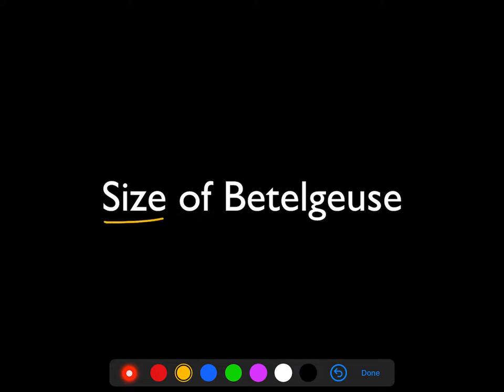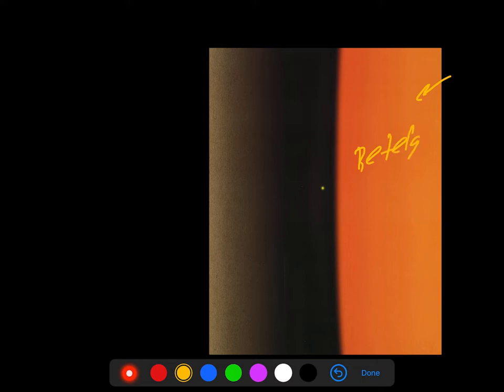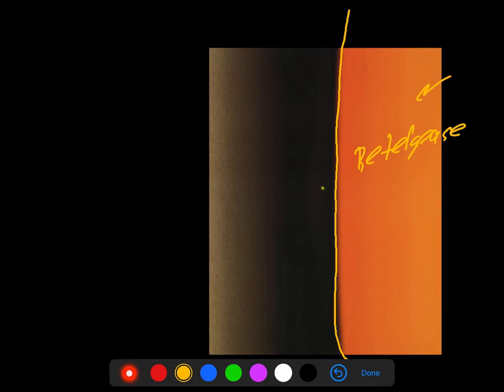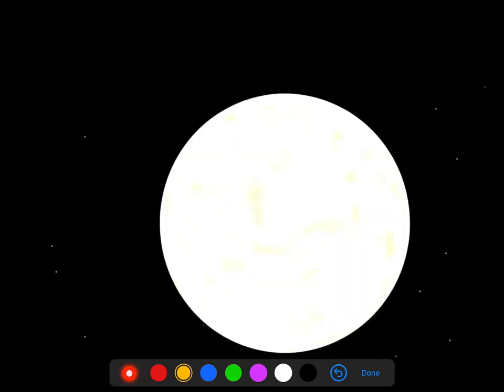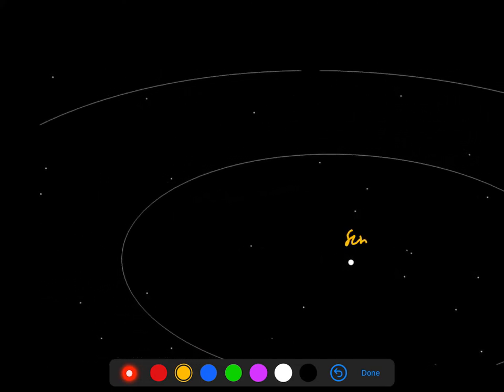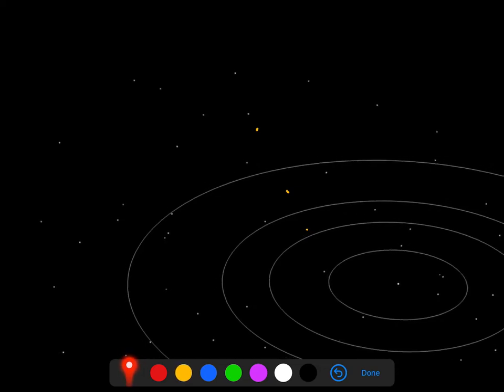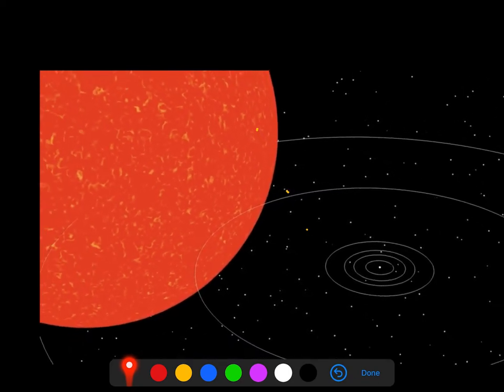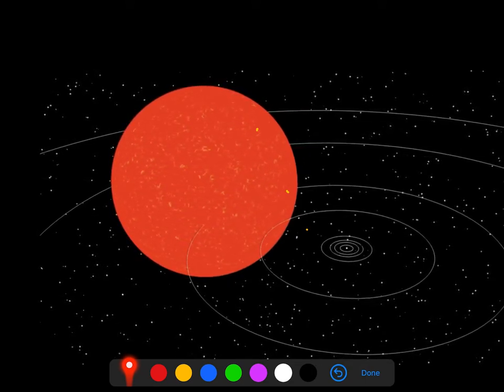astr101 010 cel sphere 011 size of betelgeuse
Celestial Sphere: The size of Betelgeuse compared to our solar system.